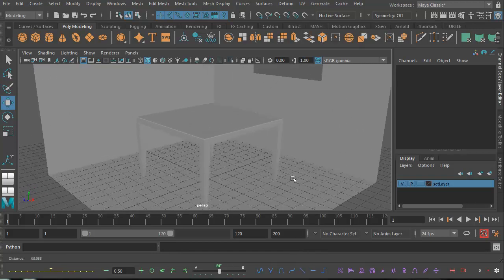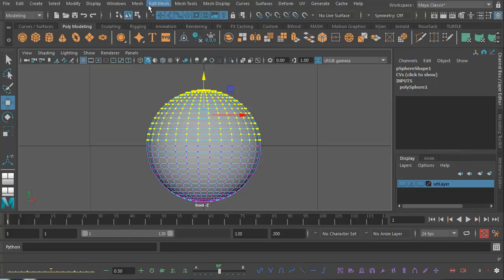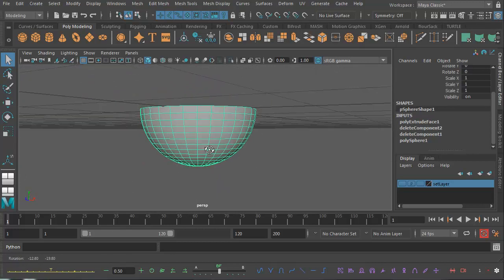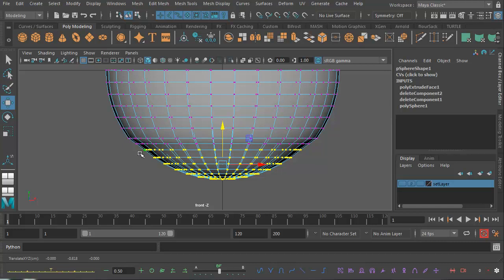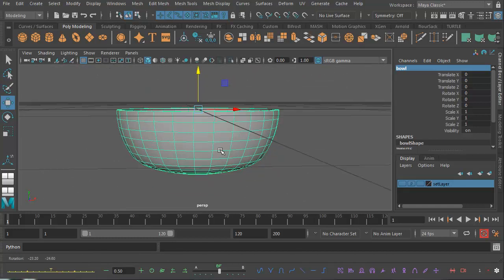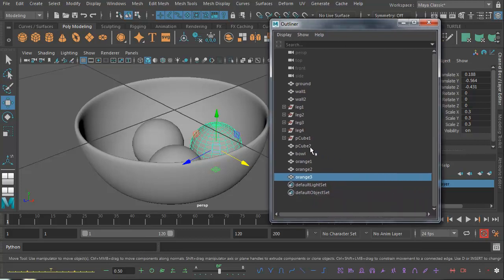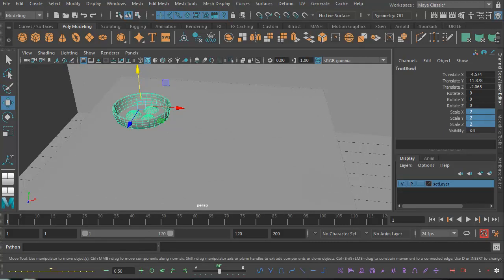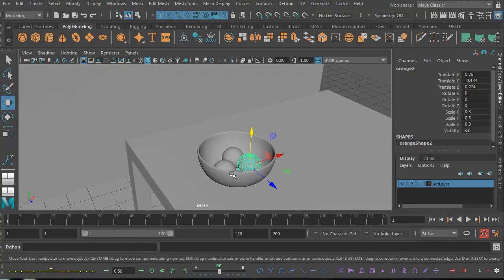Build a Simple Set in Maya - Part 3